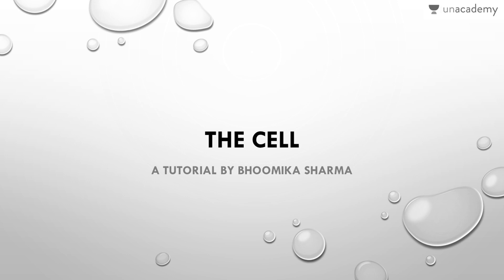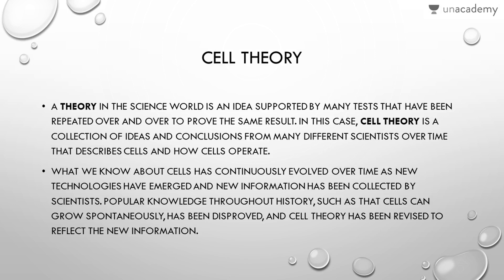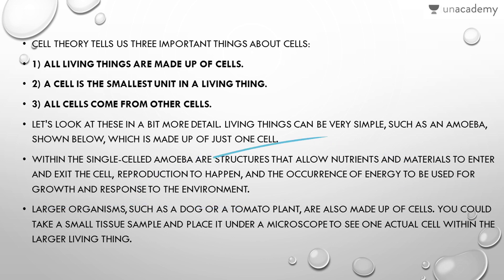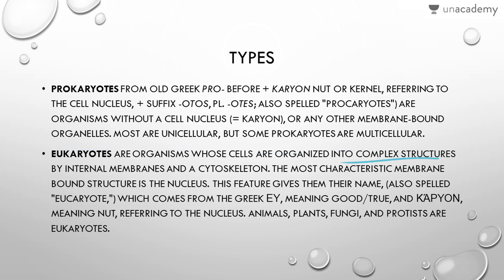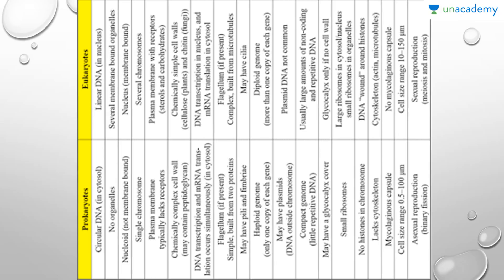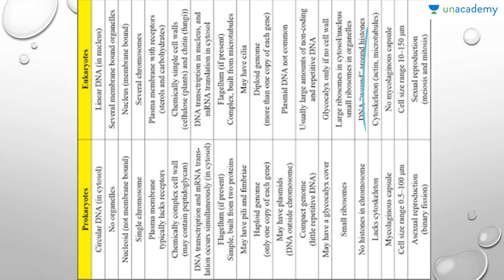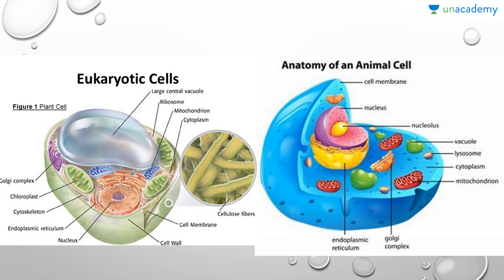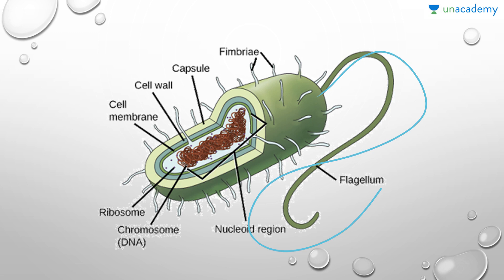Biology - The Cell for NEET UG Aspirants PART 1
Biology- The Cell: In this lesson, Bhoomika Sharma teaches about the basics of cell for NEET UG Aspirants. A general introduction to the cell is given. Cells are the basic building block of all living things. Cell theory and the types of cell has also been explained for the Medical Aspirants.